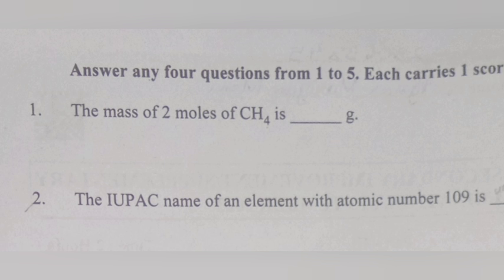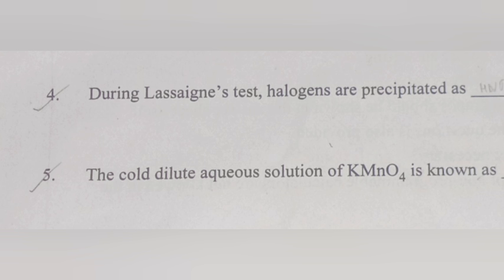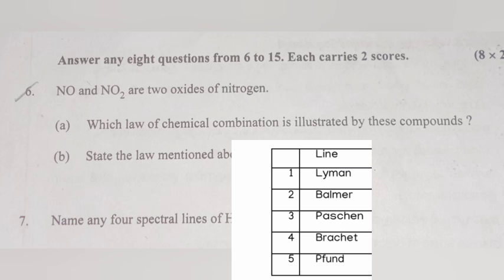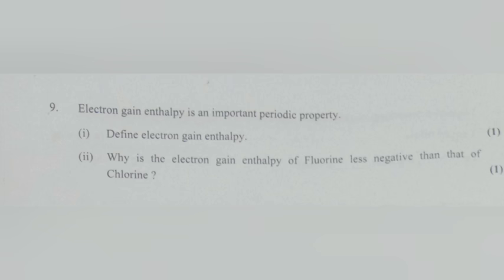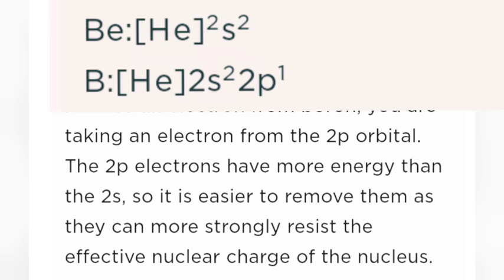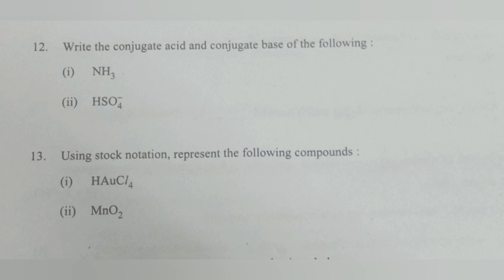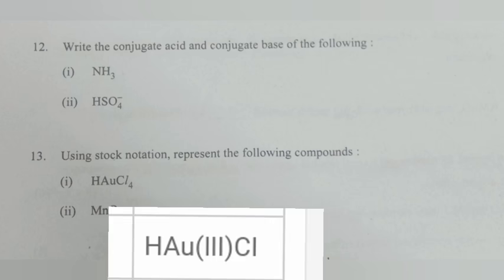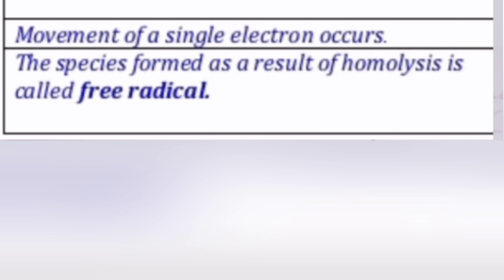Plus One Chemistry Improvement Exam Detailed Answer key|part - 1